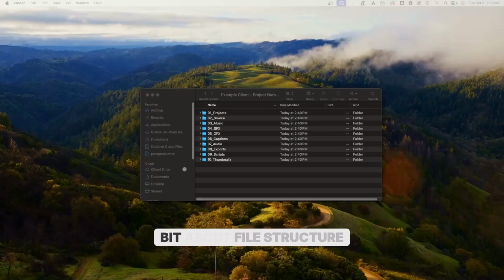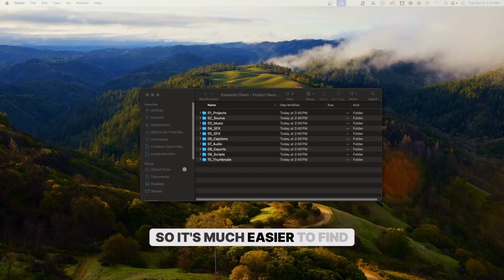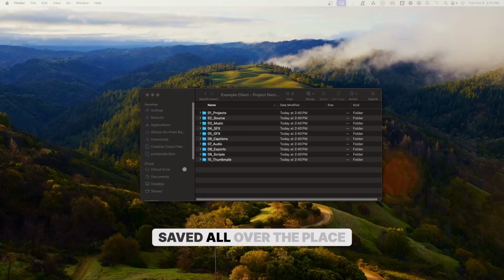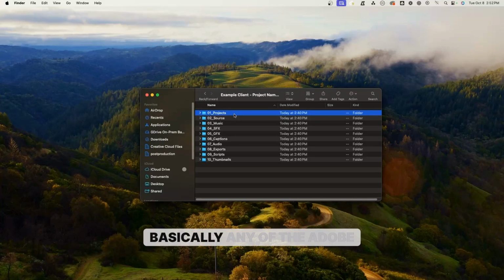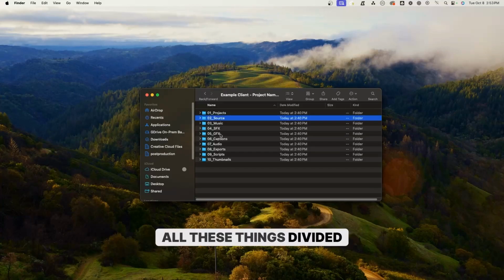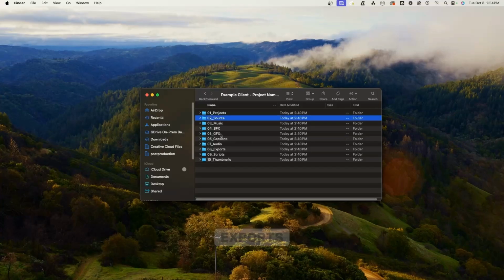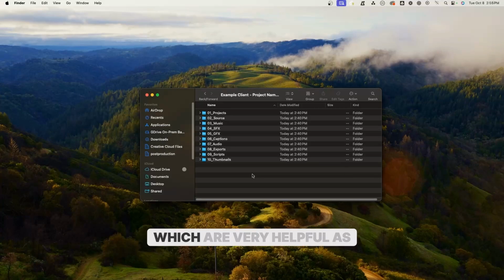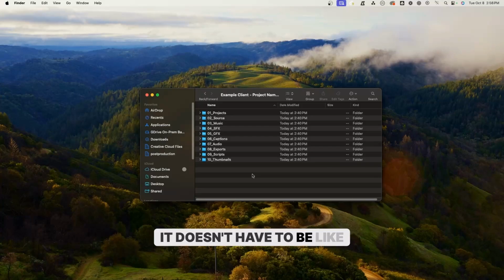Stop Losing Files! How to Organize Video Production Projects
Struggling to keep your video production files, project folders, and creative assets organized?

When your team is managing multiple clients, video shoots, editing projects, and content deliverables, a clear file organization system can make a big difference.

In this video, we explore how to organize agency files and create a more structured workflow for managing creative projects.

Whether you're running a video production company, marketing agency, or in-house content team, better file organization can help everyone find what they need, collaborate more efficiently, and keep projects moving.

• How to approach file organization for a creative agency
• Why consistent folder structures matter
• How to keep video production assets and project files organized
• Ways to make creative files easier for your team to access
• How organized workflows can reduce confusion during production
• Why file management is an important part of scaling a creative team

**BUILD A BETTER VIDEO PRODUCTION WORKFLOW**

Creating great video requires more than cameras, editing software, and creative ideas.

Your team also needs reliable systems for organizing files, managing projects, collaborating, and moving content through production.

A consistent workflow makes it easier to produce video without having to reinvent the process for every project.

**🎥 BUILD YOUR VIDEO DEPARTMENT WITH VID**

VID builds and operates video departments for B2B companies.

We help marketing teams turn their expertise, customer stories, and ideas into consistent video content through strategy, production, distribution, and optimization.

**ABOUT VID**

VID is your video department for B2B companies.

We help marketing teams create professional video consistently without having to build and manage an entire internal production team.

How does your team currently organize video production files: Google Drive, Dropbox, local storage, or another system?